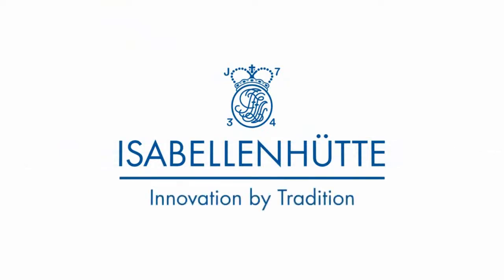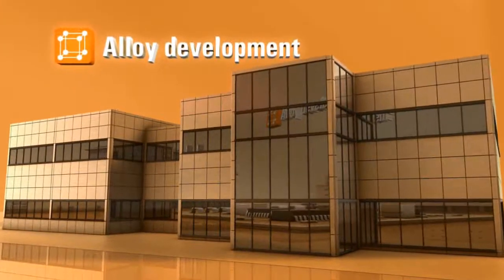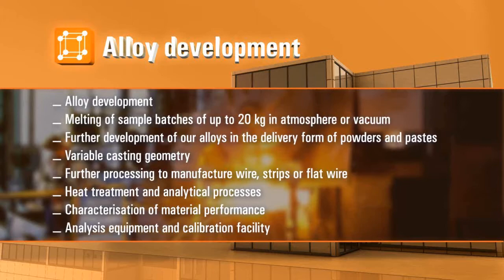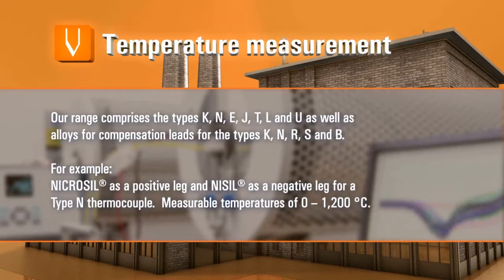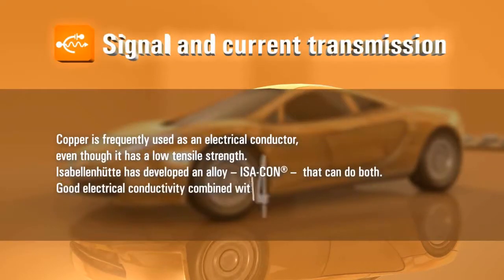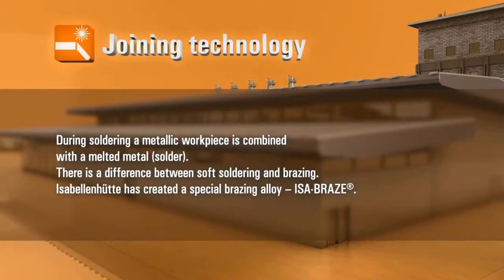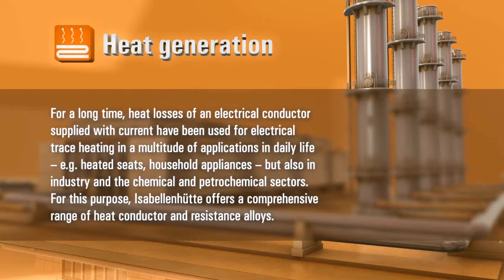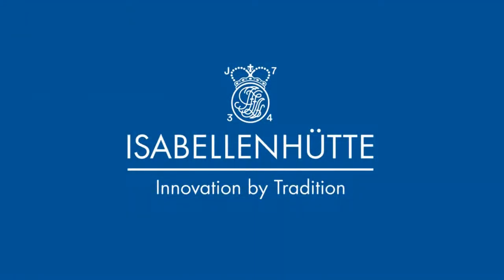Isabellenhütte Precision Alloys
Isabellenhütte, alloys, Legierungen, precision alloys, Isabellenhuette